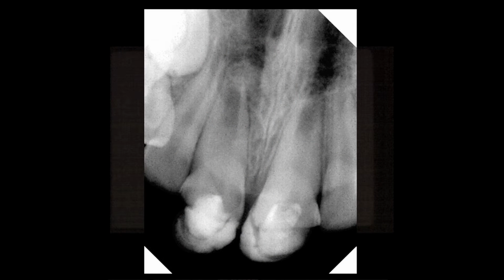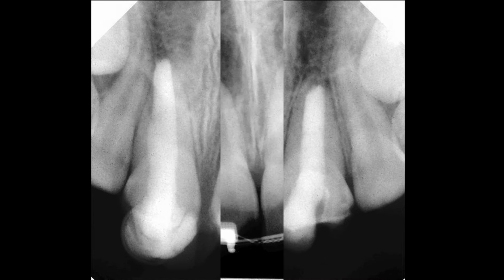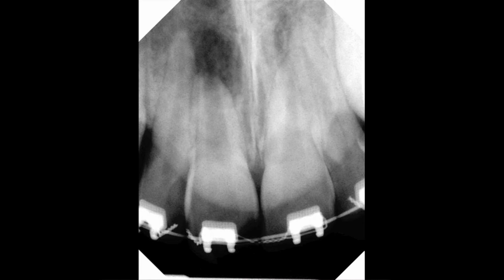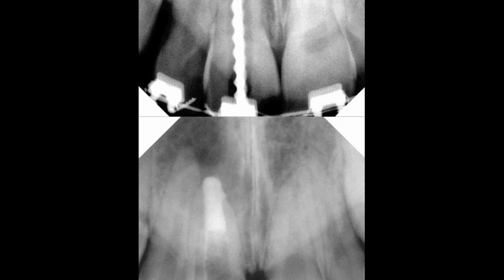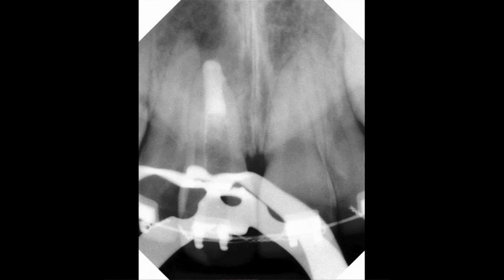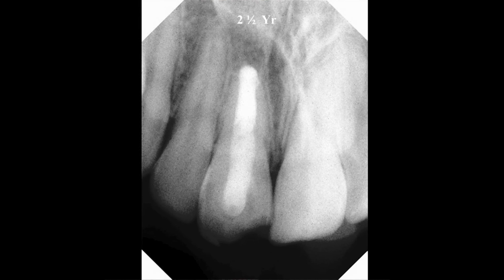How to Deal with Open Apices and Necrotic Pulp Cases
Dr Joe Camp reviews cases that used to be hopeless but can now be dealt with through apical plug procedures. ProRoot® MTA allows for much higher prognoses and outcomes than ever before in such cases.